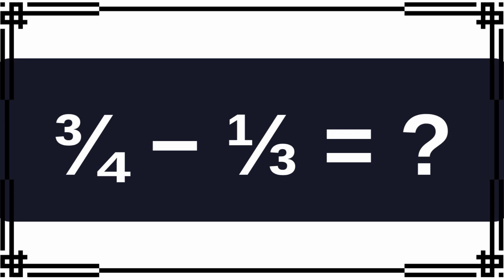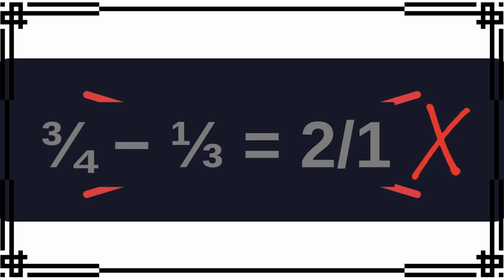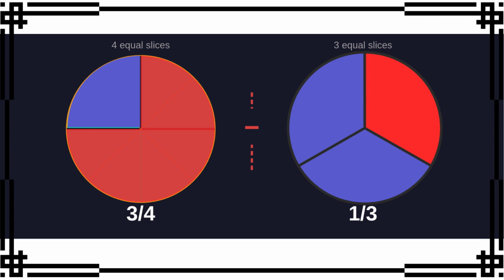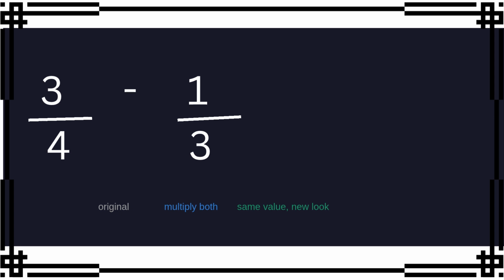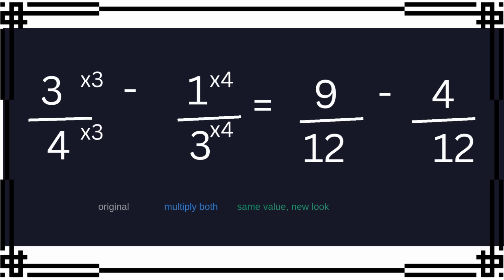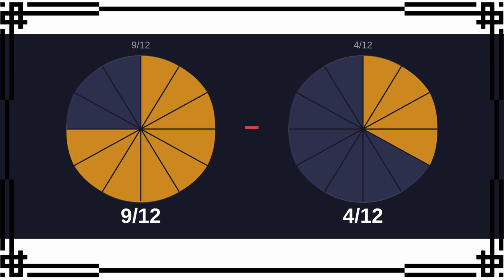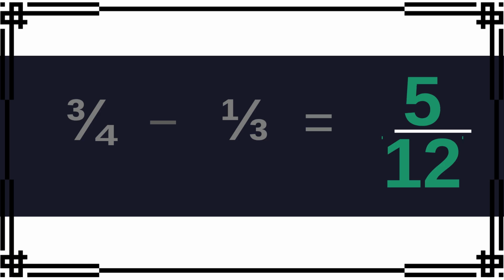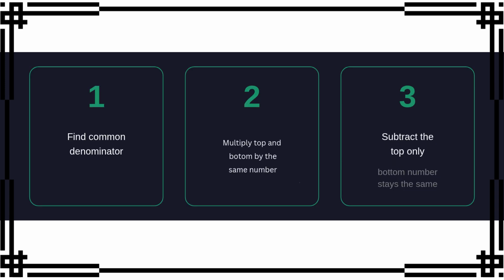Most people get this wrong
Most people subtract straight across and get it wrong.
Here's the 3-step method that actually works — every time.

Follow for one math trick per day.

Answer: 7/12 (did you get it right?)